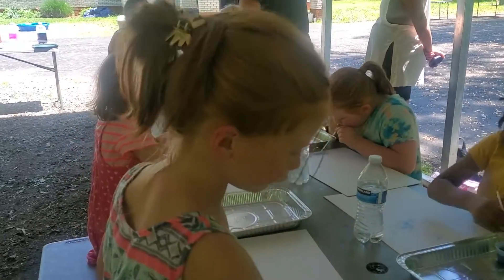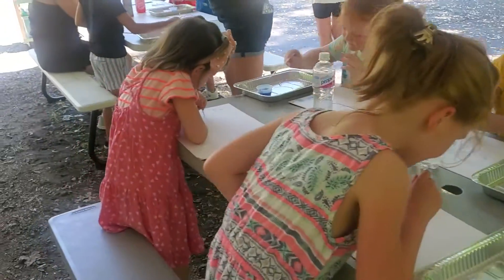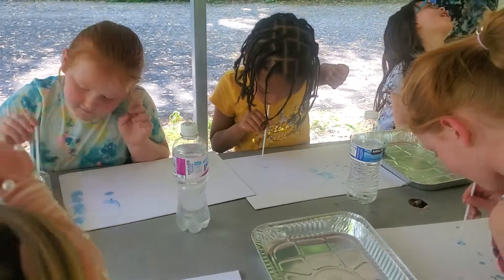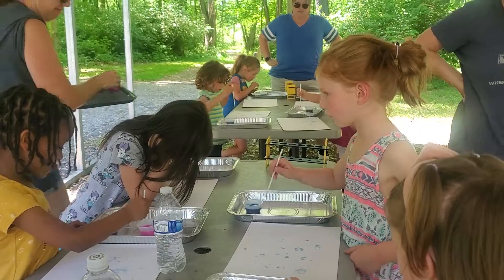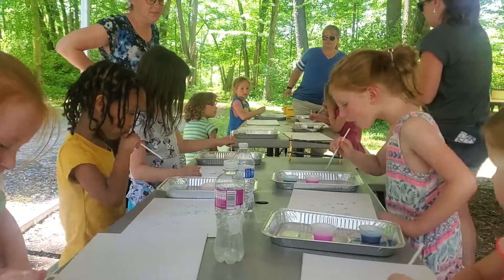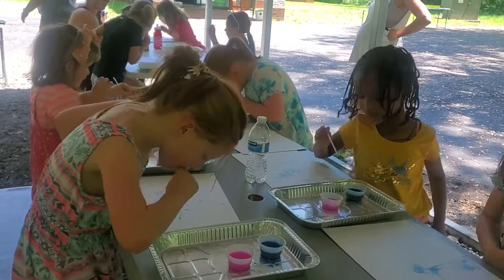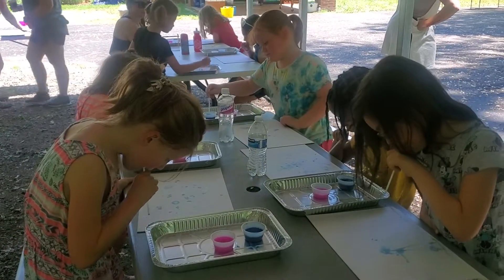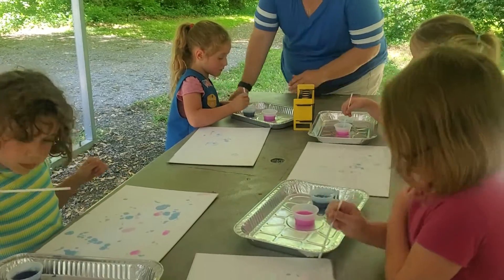Girl scouts central Indiana